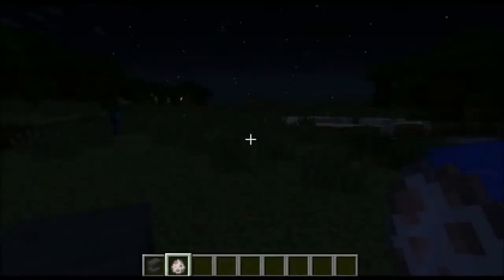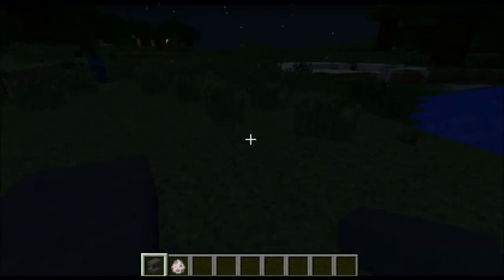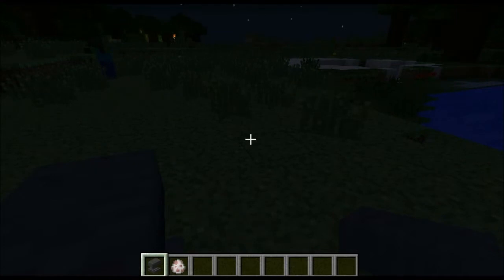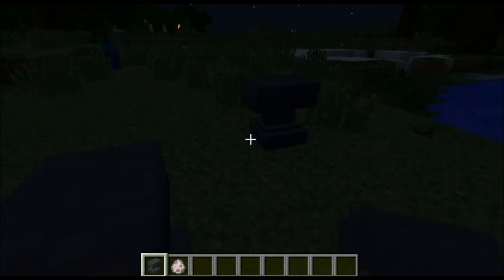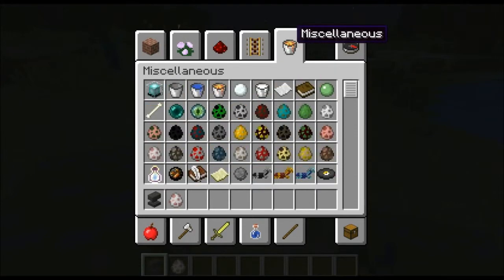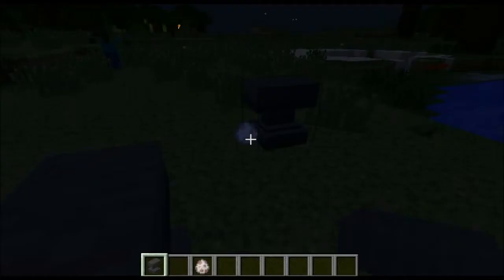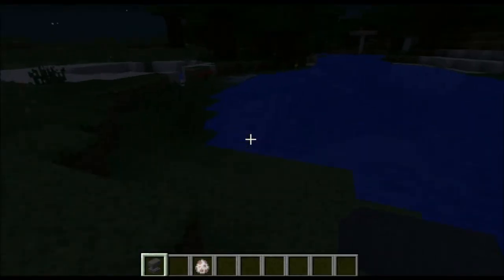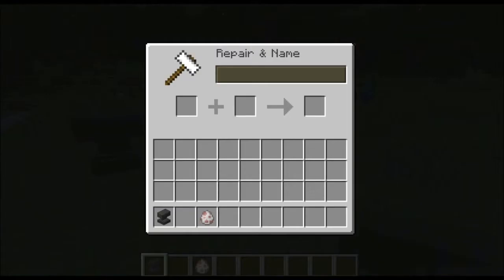[Minecraft] How to make rainbow sheep